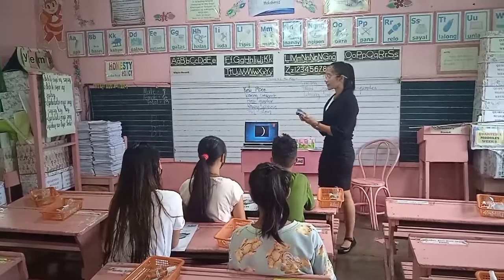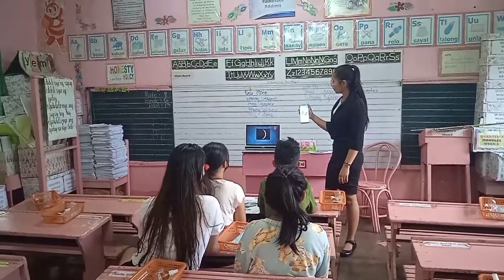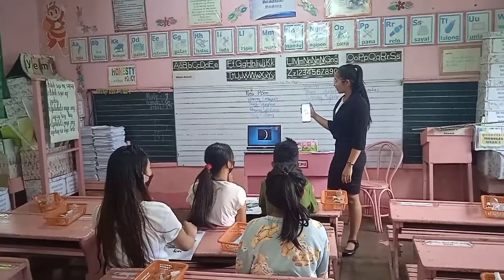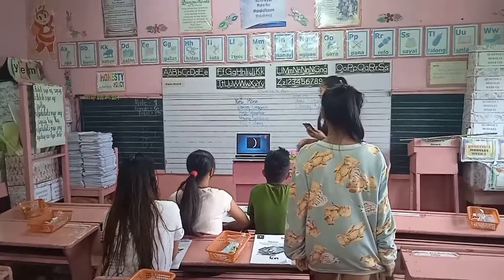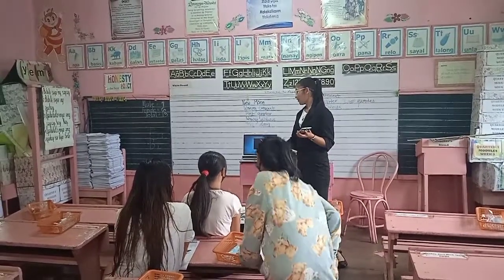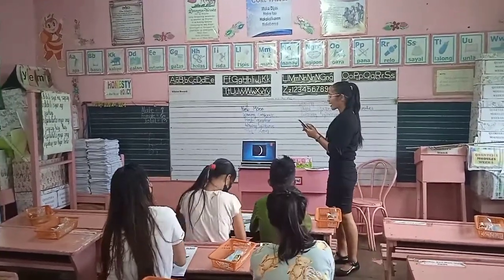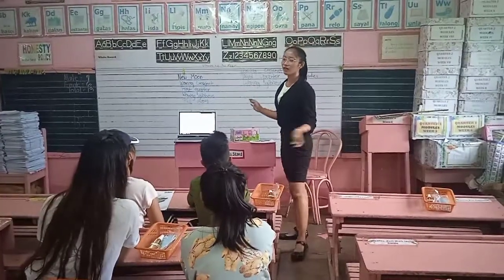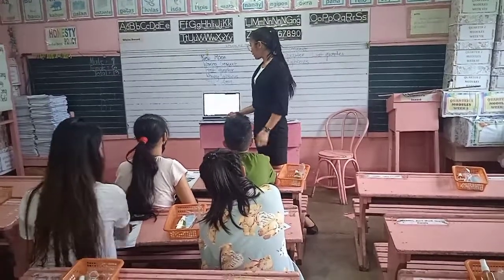FINAL REQUIREMENT for TTL 2 "My Lesson Demonstration"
Technological Tools or Apps that I used are the following;
1. Canva- for the slides/ppt of the lesson
2. Name wheel- used for randomly names of students to be called and answer in activity.
3. PowerPoint 2013- for the slide pictures on activity.
4. Google form- for the assessment.